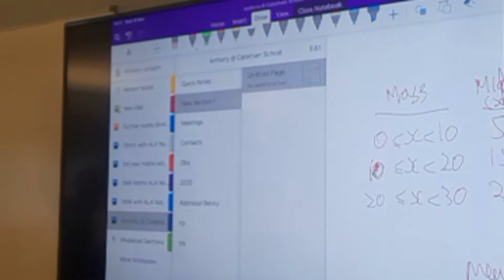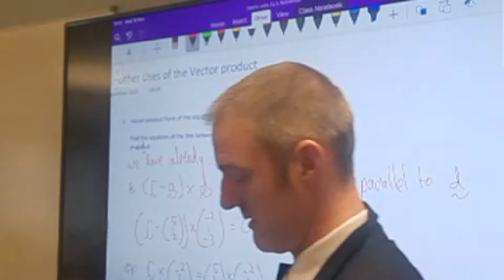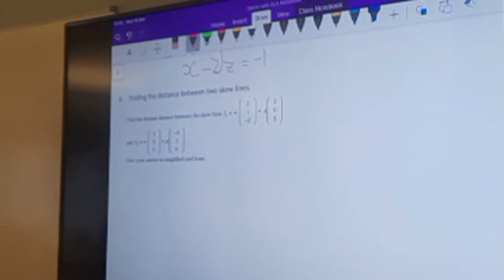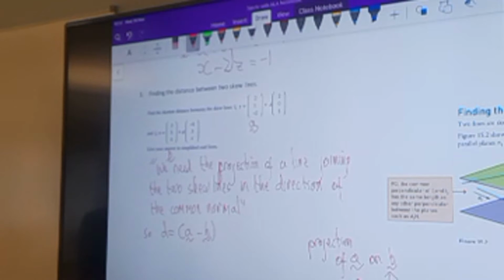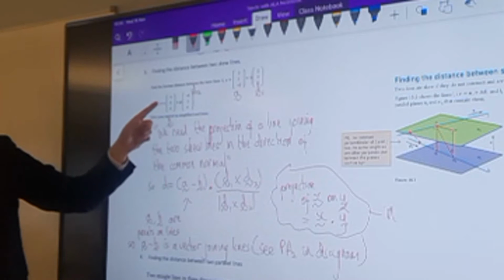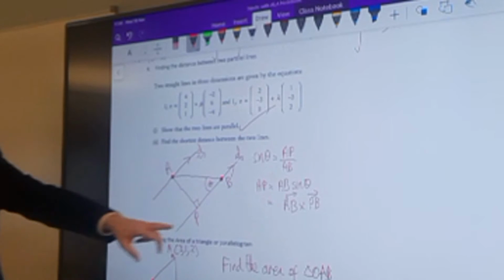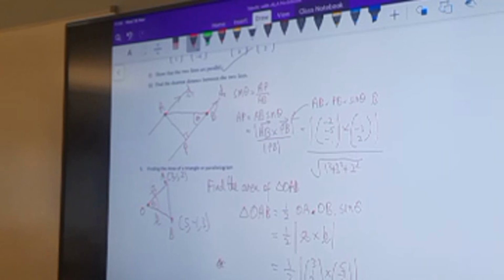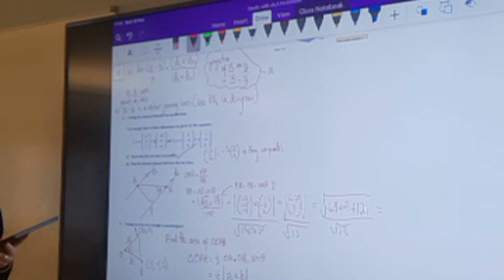Uses of cross product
recorded for absent student